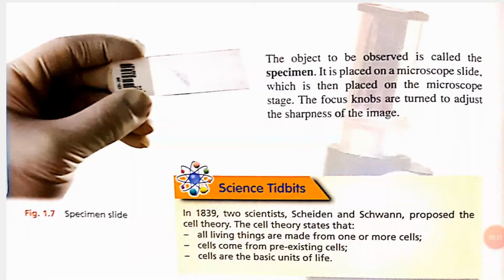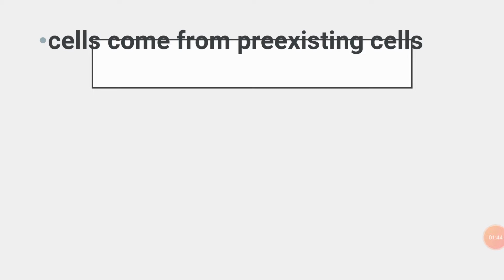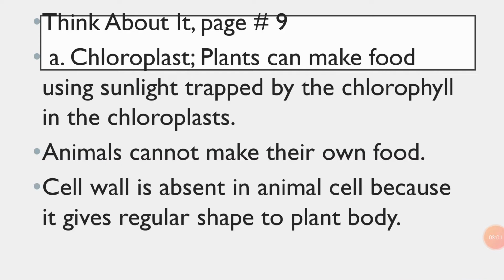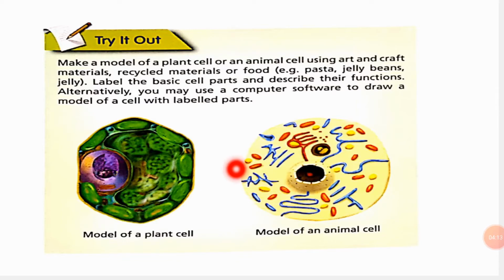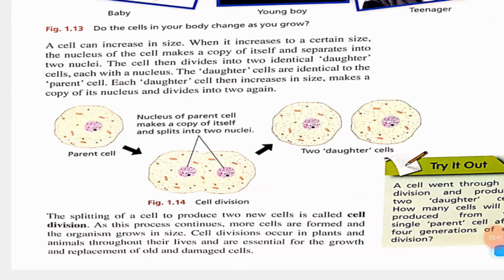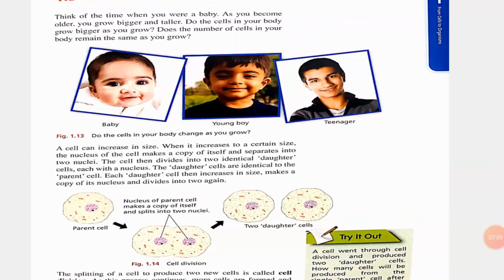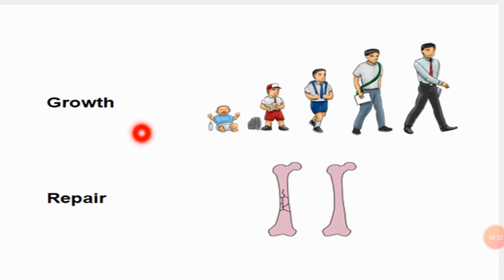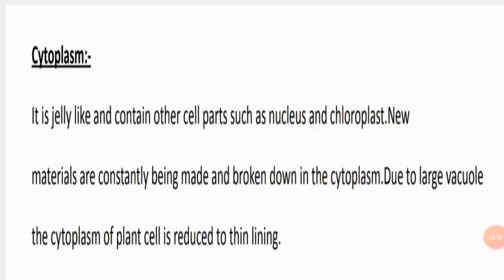solving think about it,study of cell division